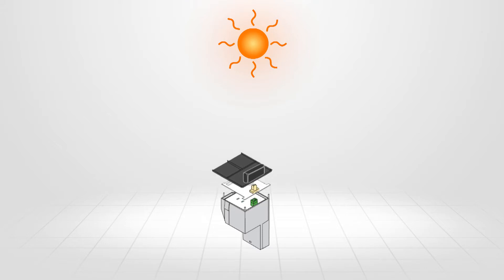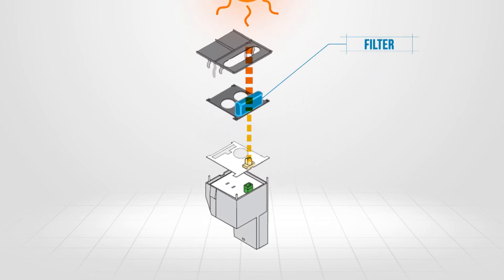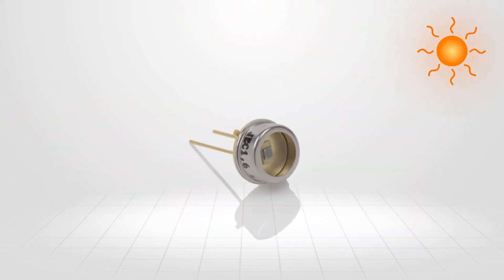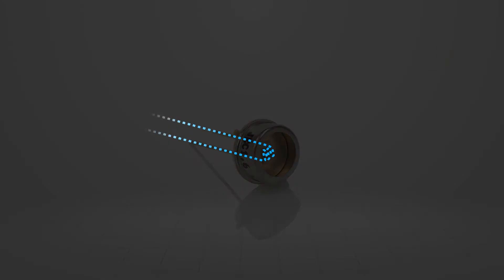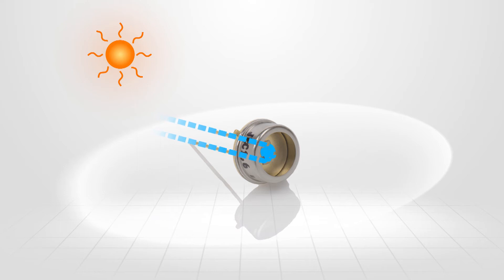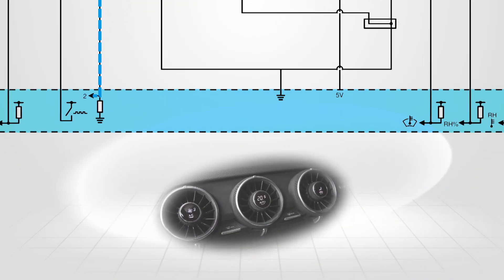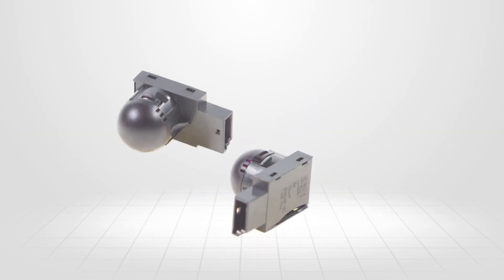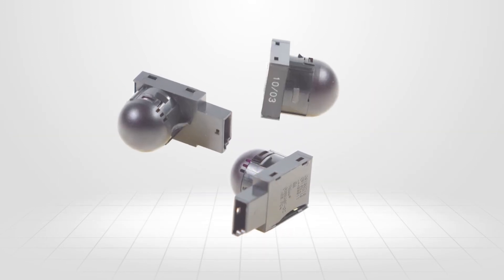Sun-Load Sensor - Voltage High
Blinded by Sun-Load sensor faults?

and find out how you can become a better technician today.